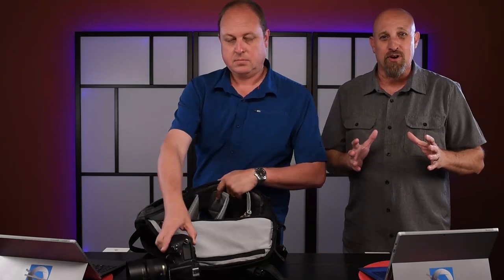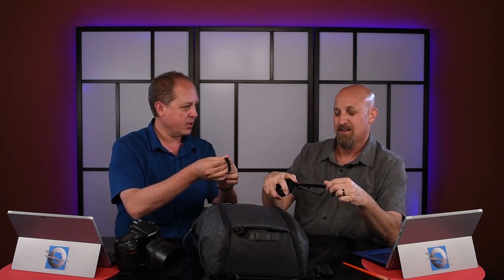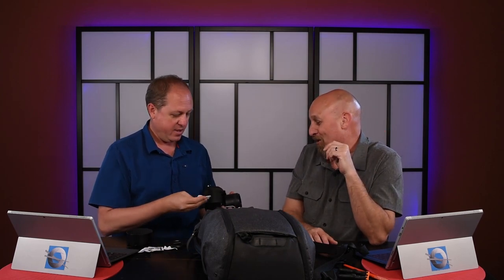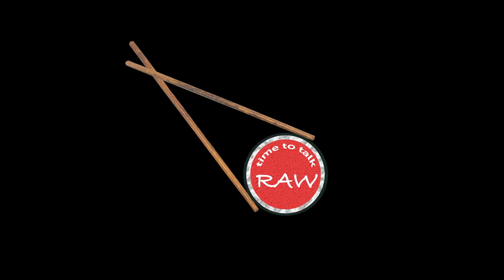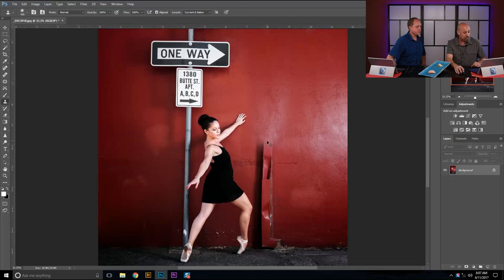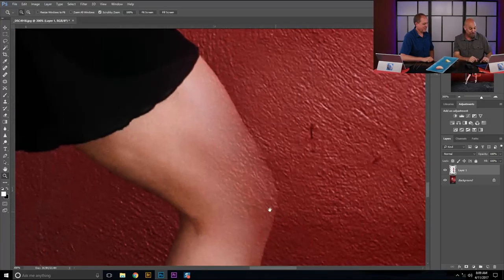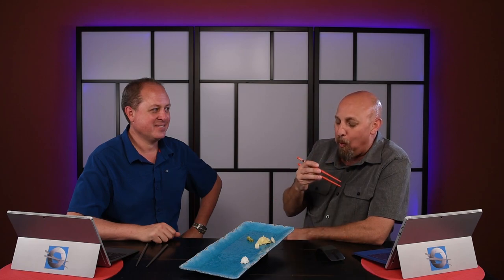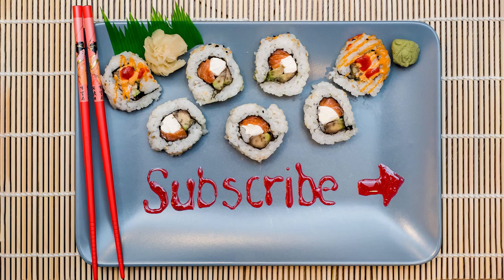5 things every photographer needs in their bag!